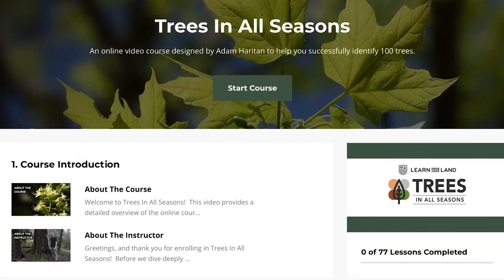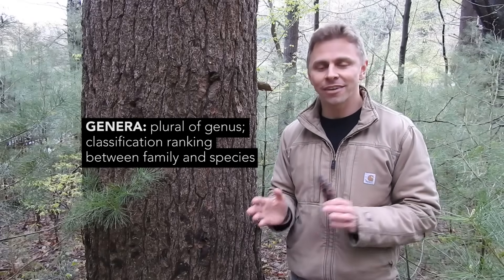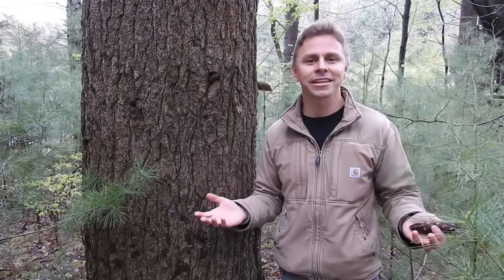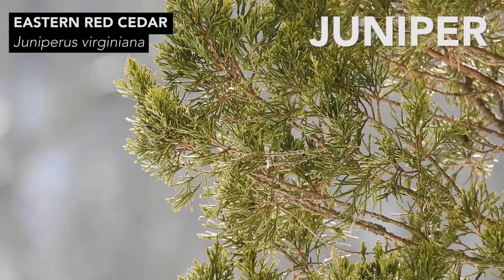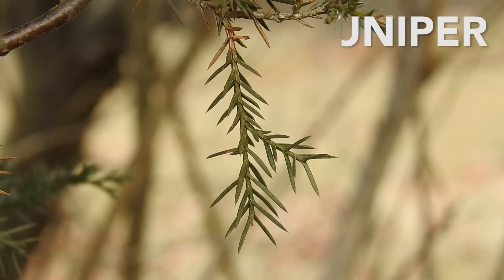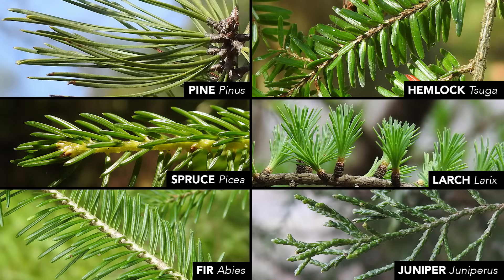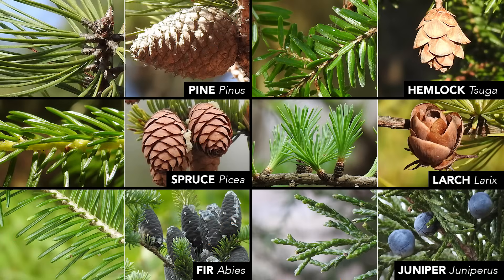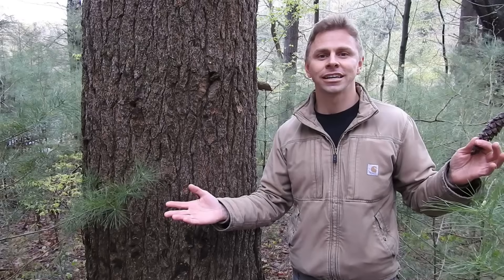Not Every Conifer Is A Pine (Conifer Tree ID)